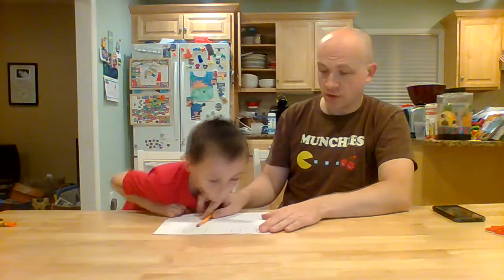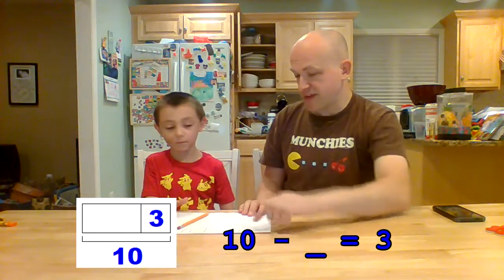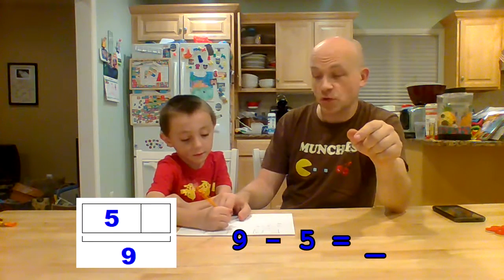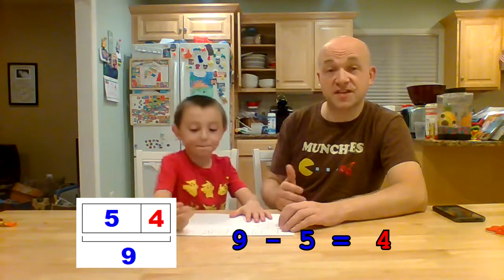1st Grade Week 3: Subtraction with Pictures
Joey and I break out the manipulatives once again, this time to take our math in the other direction by visualizing basic subtraction sentences.

Enjoy as you play and learn along with us, and leave comments or e-mails if you want more for this lesson.